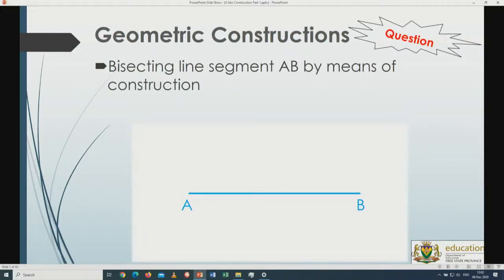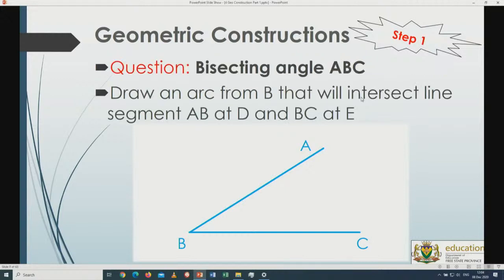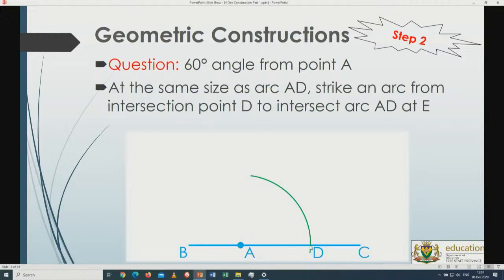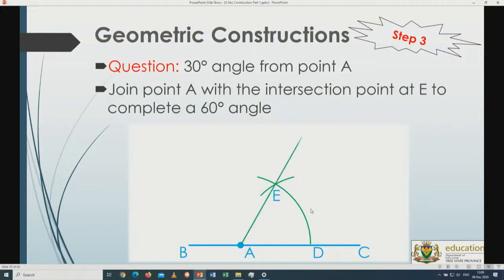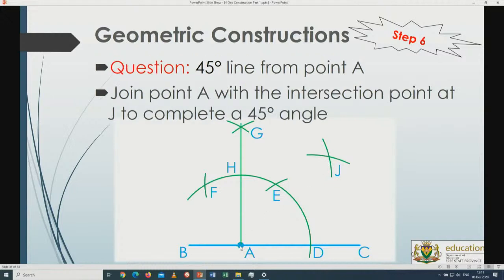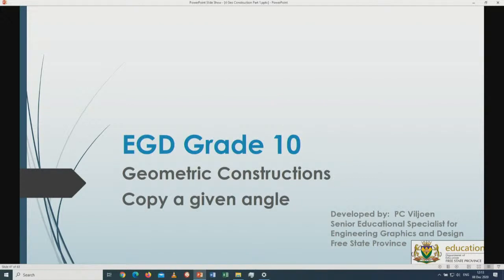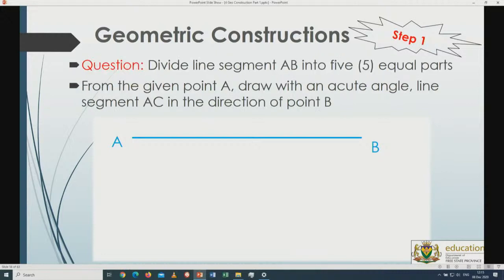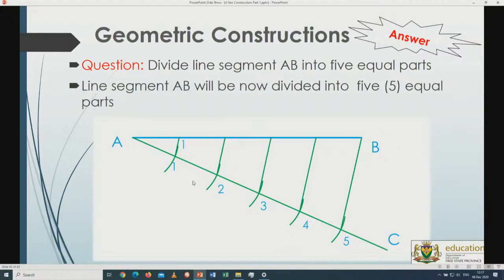EGD | Gr 10 | Exam Prep | Geo Construction Part 1 | FSDOE | FS IBP Online | 08122020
EGD | Gr 10 | Exam Prep | Geo Construction P1 | FSDOE | FS IBP Online | 08122020